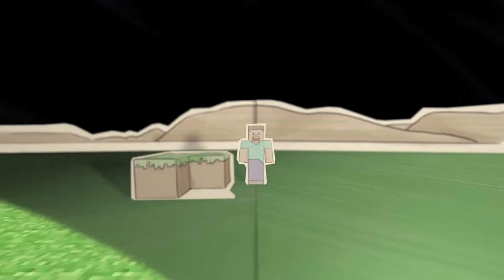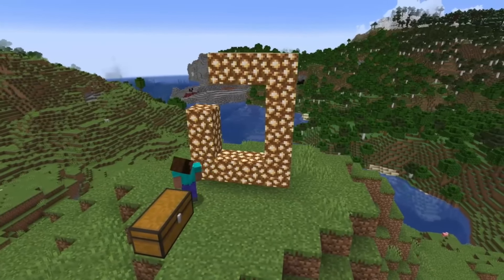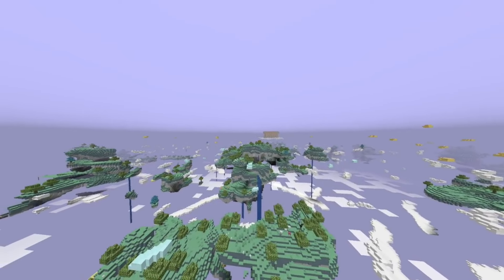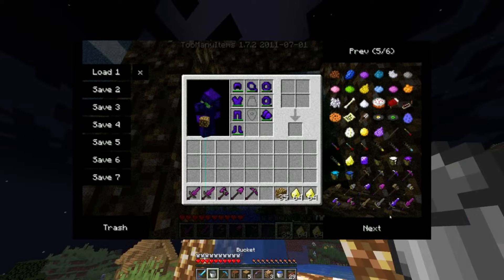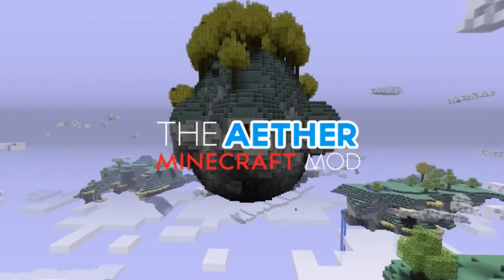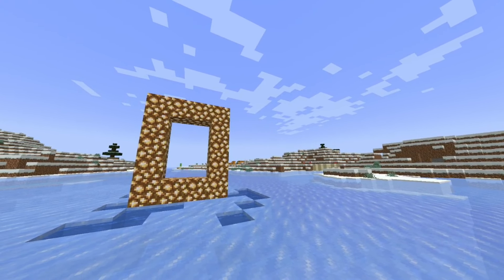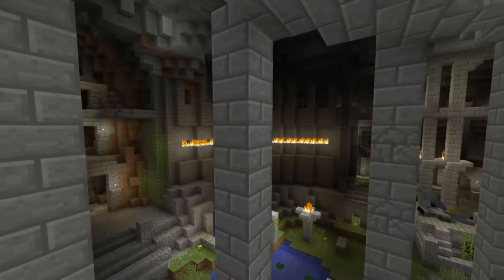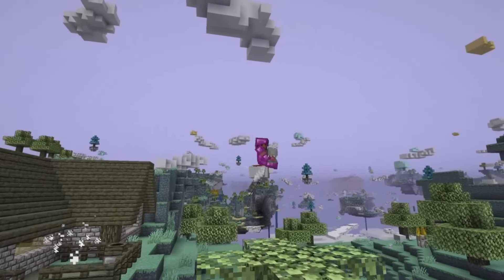Minecraft's Biggest Lie: The Aether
Minecraft is one of those games where I have more memories than playtime and have more to talk about then I can put to words.

Today I want to talk about the Aether Dimension.

Voiced by Dipper, thanks as always!

Most of the footage in the trailer was shot by me and my potato. So the quality is not amazing (bad even), I took one shot of the Aether from
Noxus' showcase of the video.

Remaining footage taken from the Aether trailers, or Mojang's Official Youtube channel.
Music from both Minecraft's basegame by C418 and by Emile van Krieken from the Aether mod.